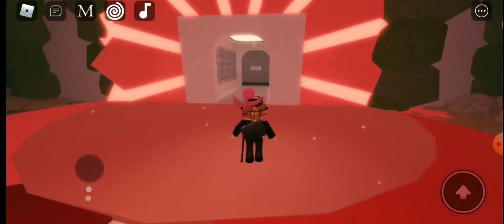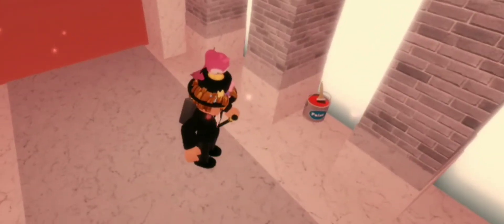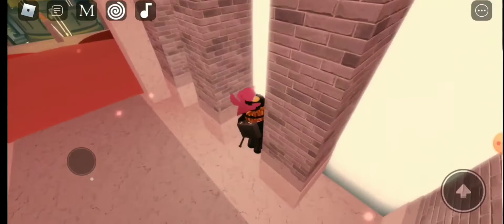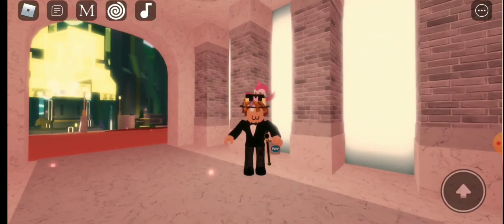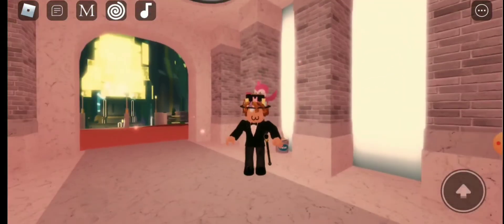How to get the "under construction" Badge in The Museum!